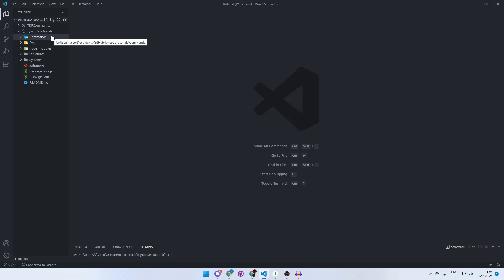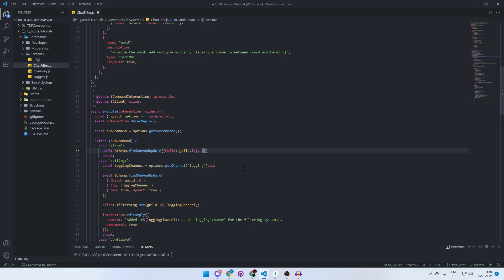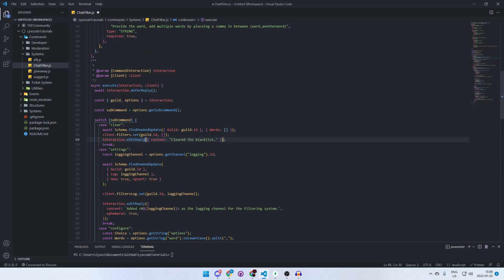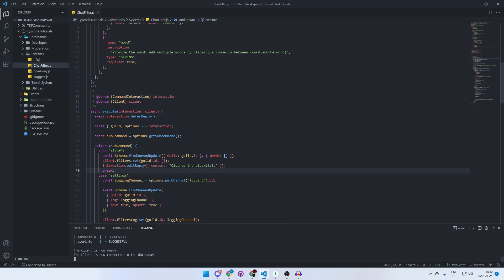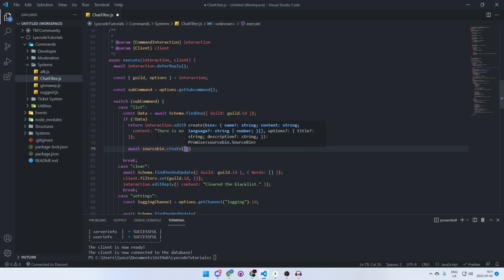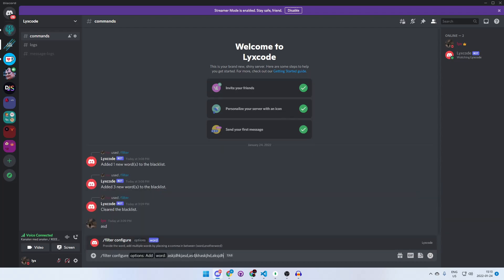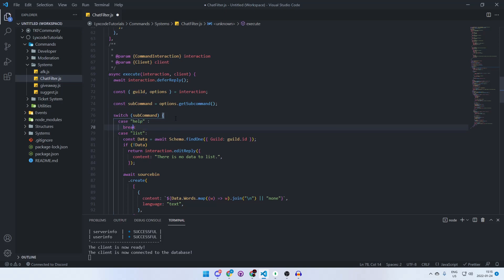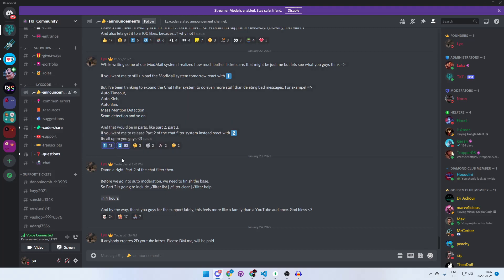Chat Filter System Part 2 | Discord.JS Series | #24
Expand your chat filter system that we created an episode ago to even more cool commands.